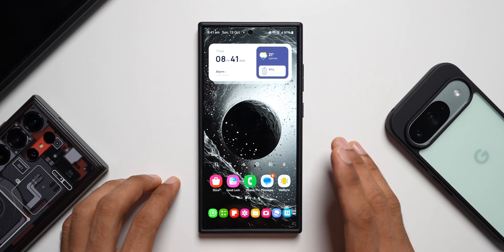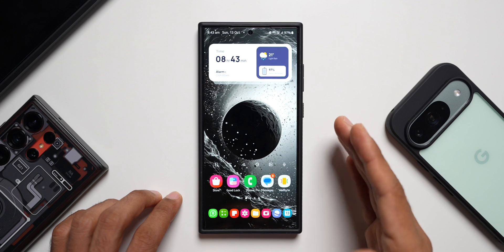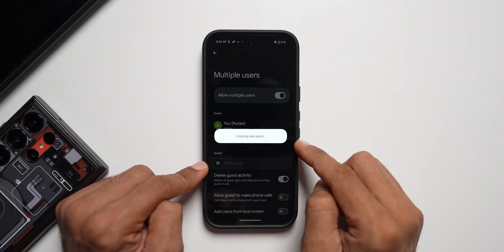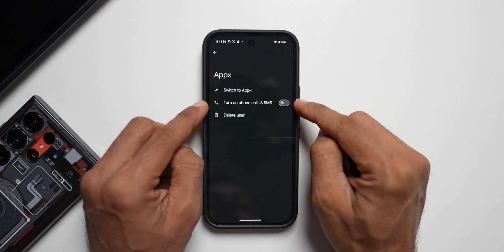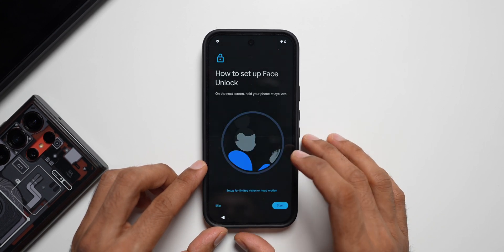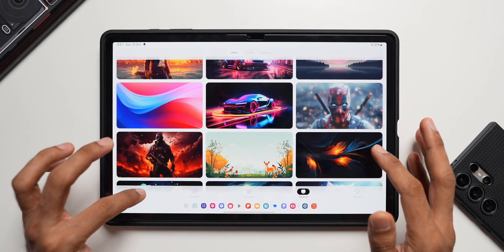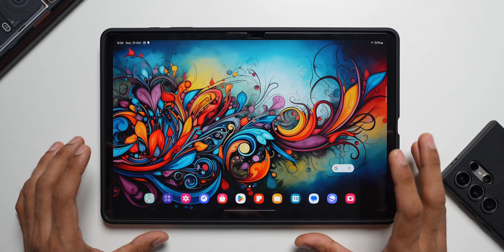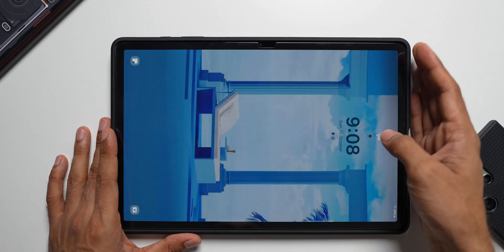Is this Feature Coming back on One UI 7 ? Let me know your thoughts !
Multi User account is amazing, Do you think it will arrive on one ui 7?
Samsung Galaxy  S 24 Ultra, S 24 Plus, S 24,  S 23 Ultra, S 23 Plus & S 23, S 23 FE, A Series, M Series & F series etc